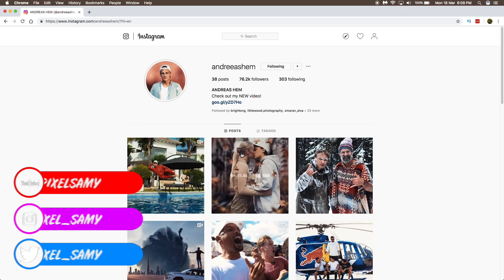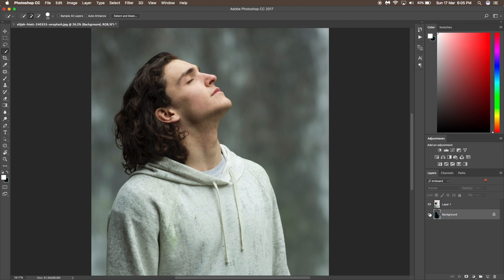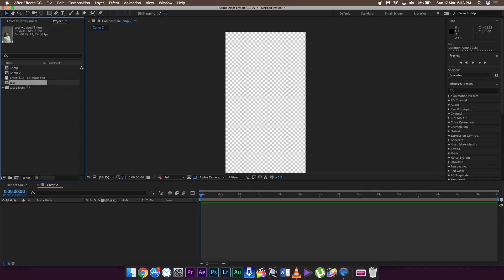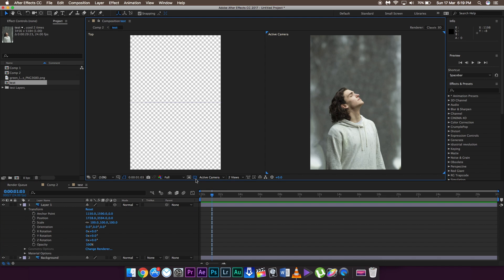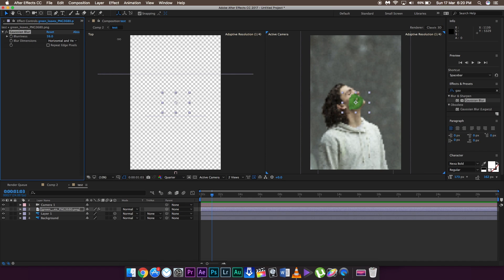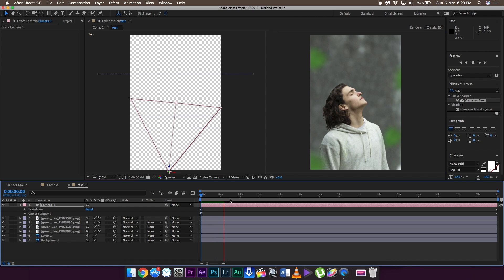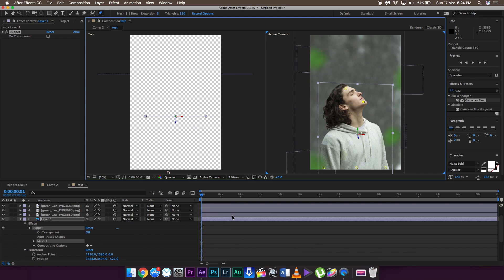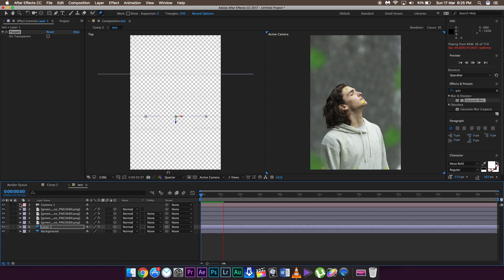Andreas Hem's PARALLAX EFFECT || AFTER EFFECTS TUTORIAL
Hello,
In this video, we are going to talk about how Andreas Hem Did an epic Parallax Effect on his latest instagram posts. Judging by his posts, he uses after effects to make the particular effect because it requires 3D, hence it cannot be done in final cut pro and premiere pro.